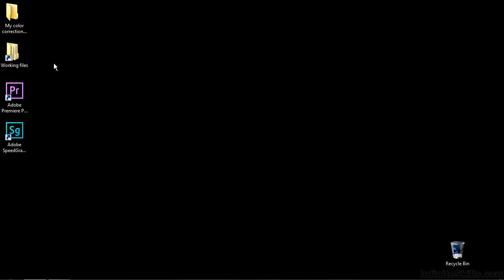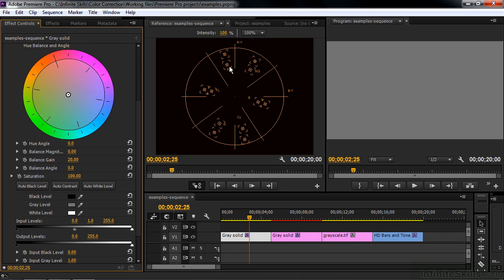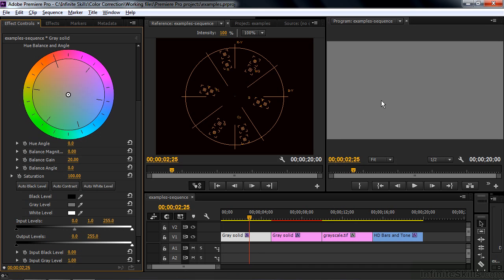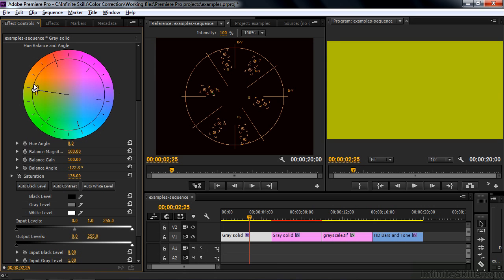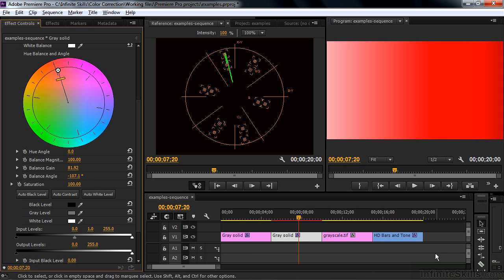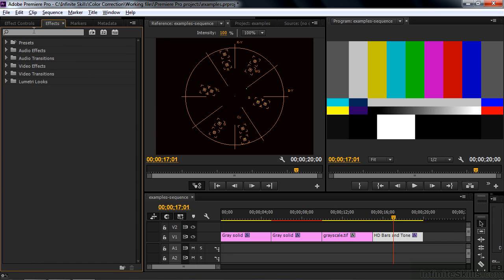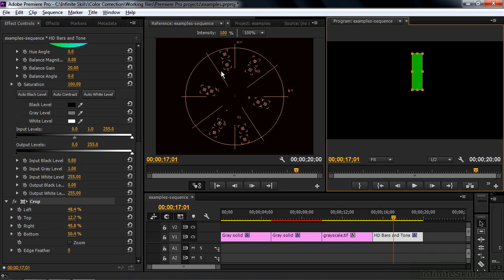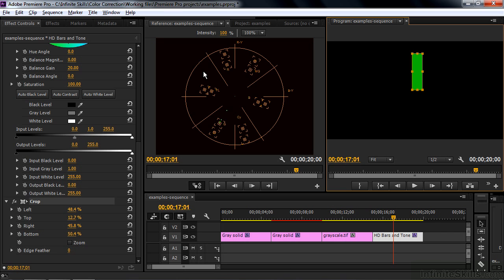02. Checking Out Premiere Pro Color Correction Tools0204